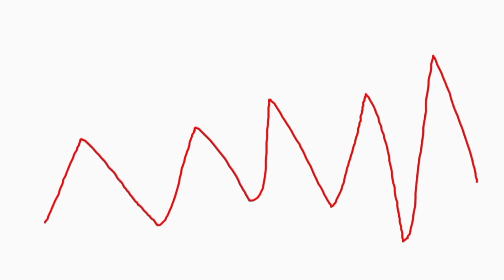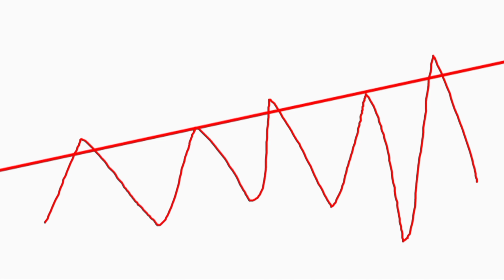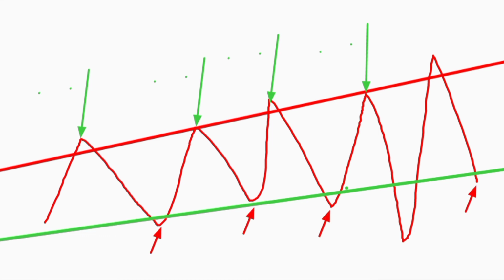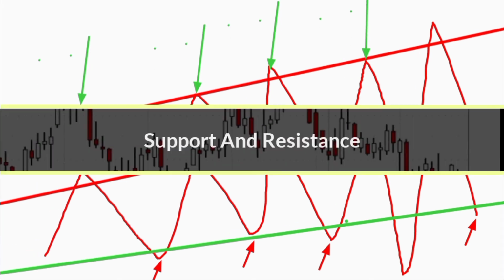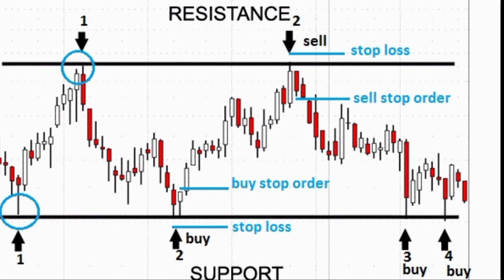Ultimate Support & Resistance Technical Analysis Best Trading Strategy For Beginners Free Course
All of the patterns explained in this video are useful technical analysis with Chart pattern technical analysis for beginners free technical analysis free course  which can help you to understand how or why an asset’s price moved in a certain way – and which way it might move in the future. As always.

your queries
chart pattern
chart pattern analysis
chart patterns

MAIN. KEYWORDS